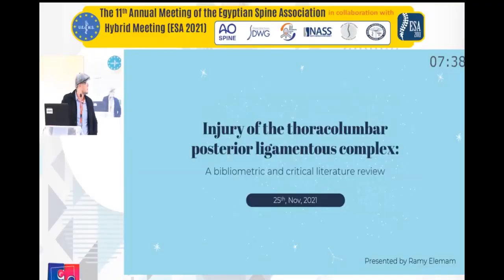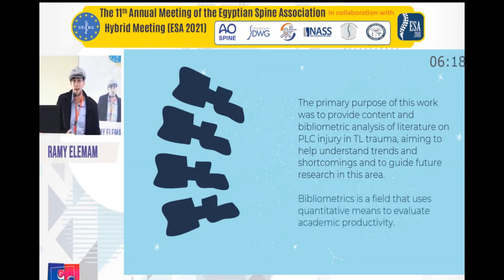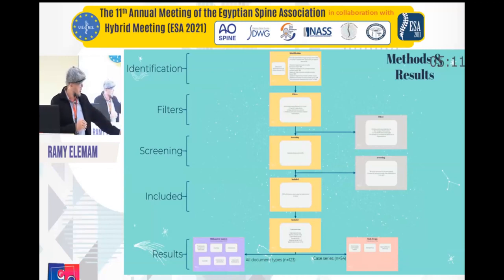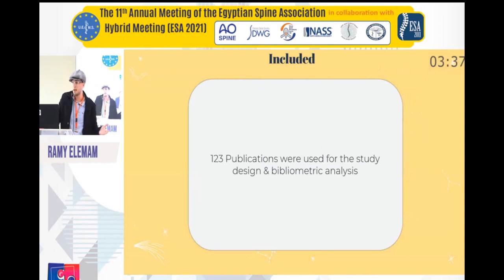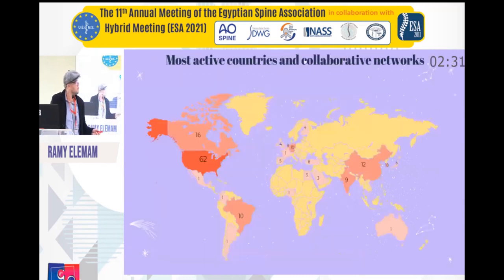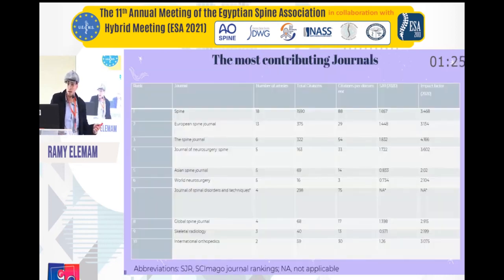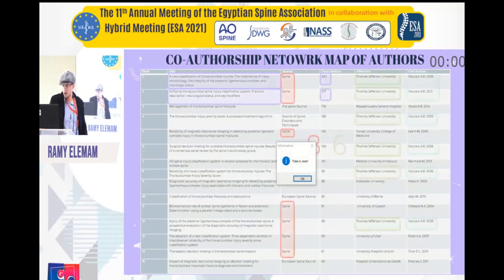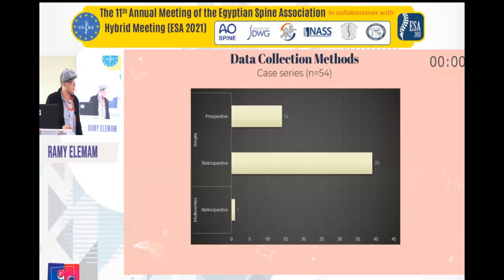ESA 2021 Injury of thoracolumbar posterior ligaments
A brief lecture on  Injury of thoracolumbar posterior ligaments from the annual conference of the Egyptian Spine Society 2021